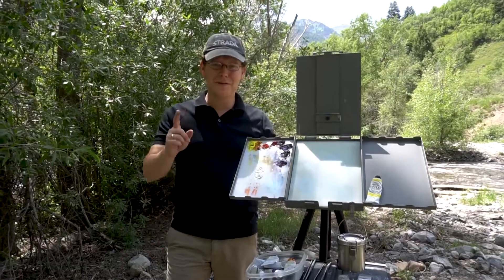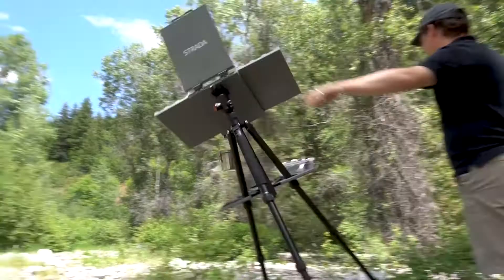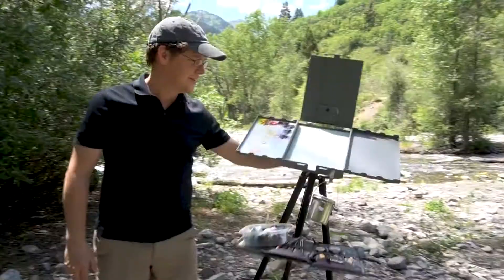Can your plein air easel do this?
Bryan Mark Taylor demonstrates the durability of the STRADA Easel in every plein air painter's nightmare.